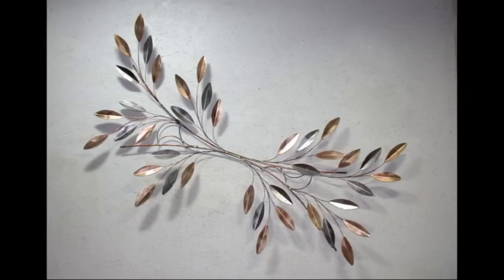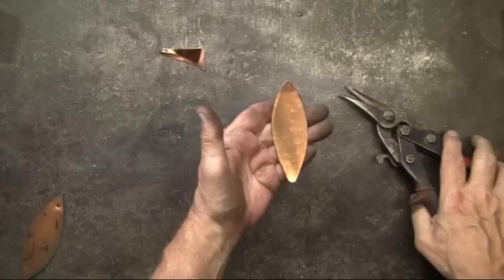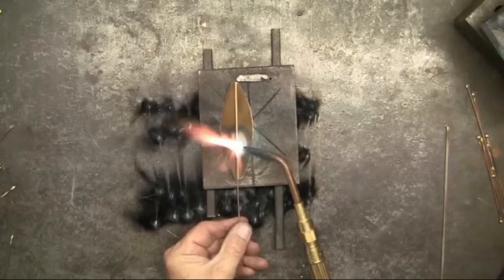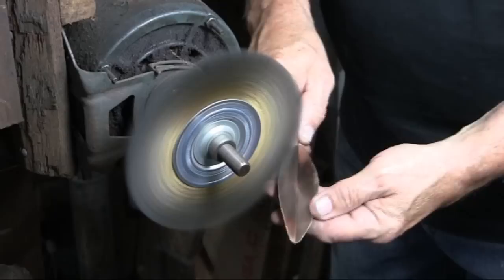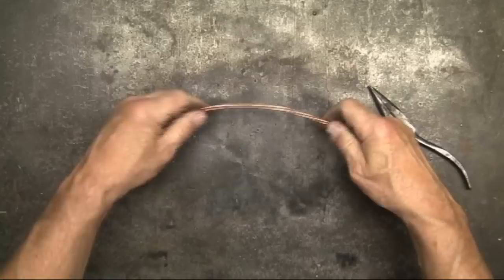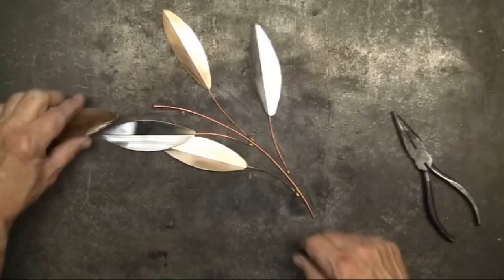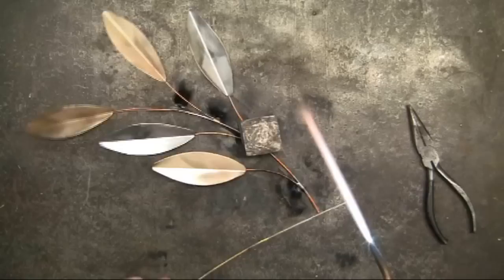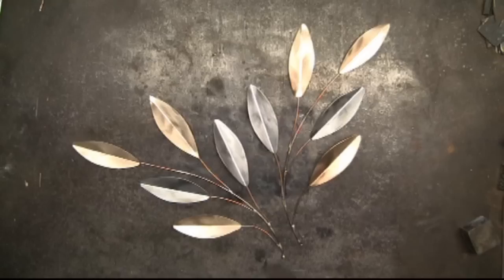Easy To Make Leaf Spray Part 1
This is part 1 of Easy To Make Leaf Spray.